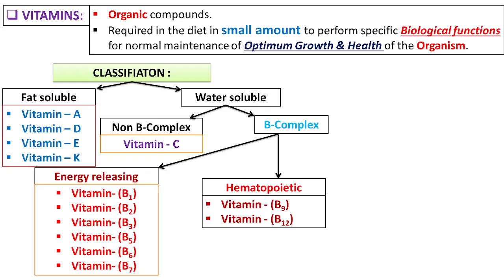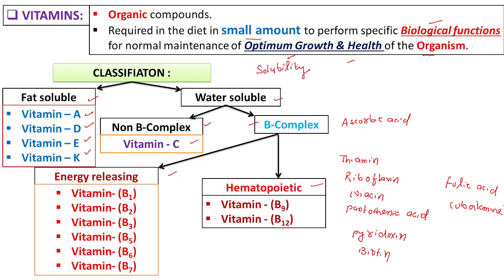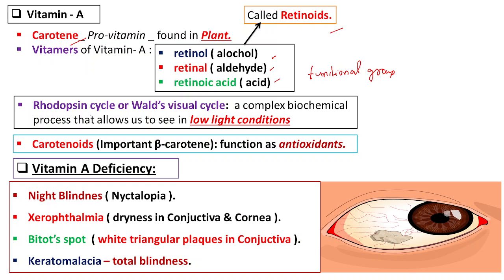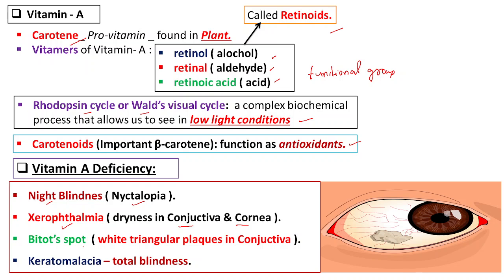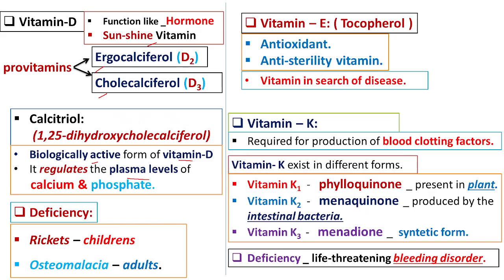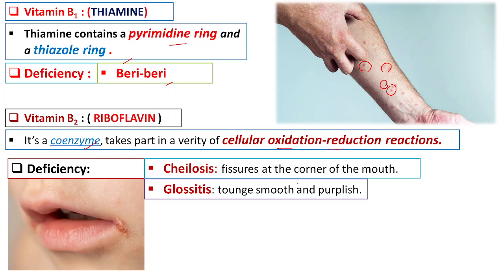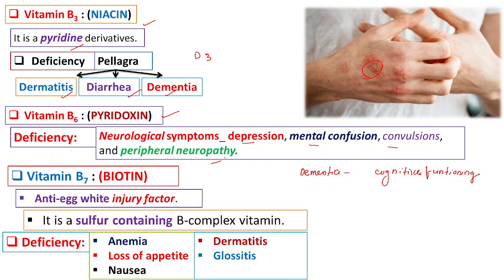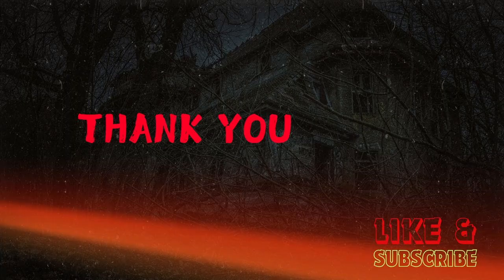VITAMINS#BIOCHEMISTRY#EXPLANATION_RRB PHARMACIST.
HEPLFULL FOR ONE DAY COMPETATIVE EXAM [RRB,OSSC,OSSSC,ESIC,AIMS_PHARMACIST EXAM PREPARATION]